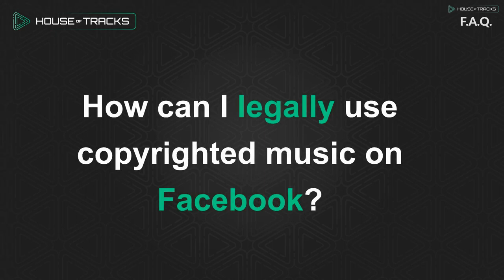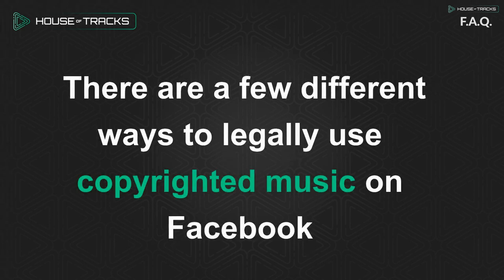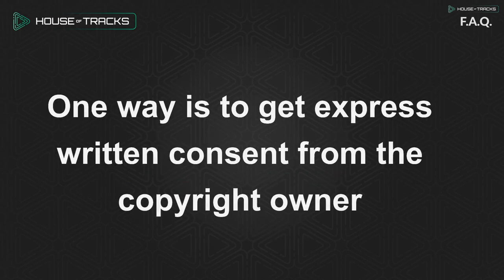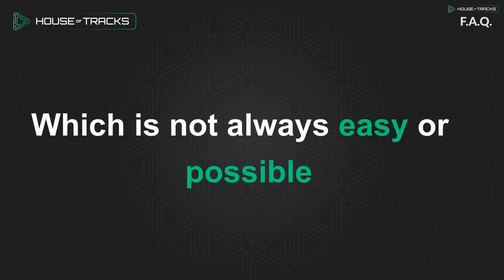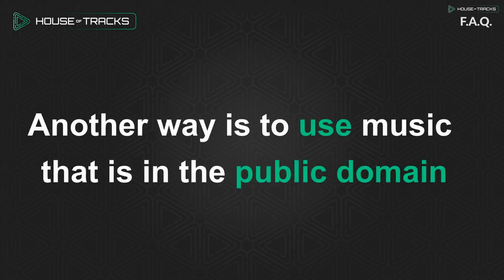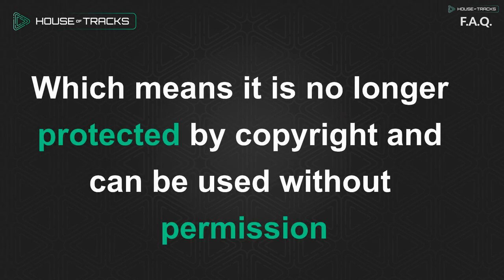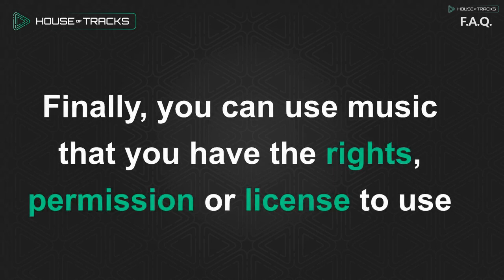How Can I Legally Use Copyrighted Music On Facebook?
Join the House of Tracks community, record your ghost produced tracks, put them up for sale, and become a featured EDM ghost producer!

1506 SK Zaandam
The Netherlands